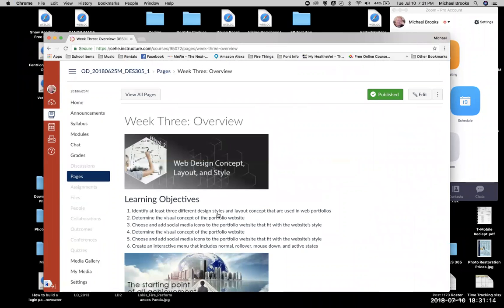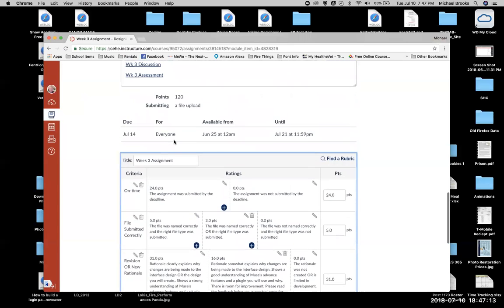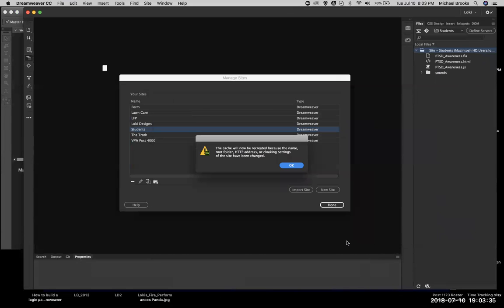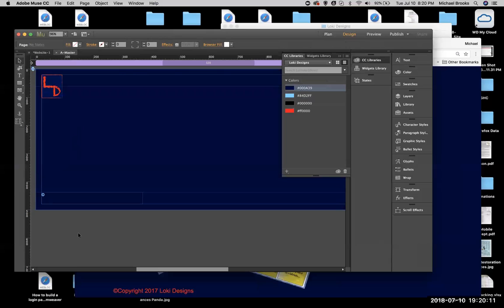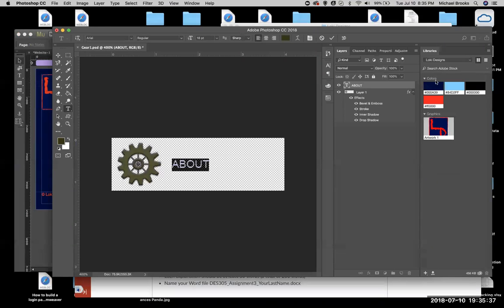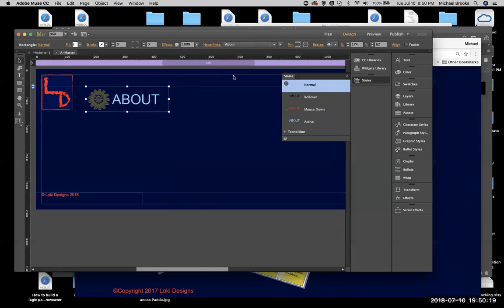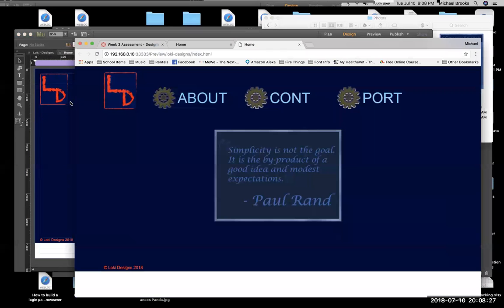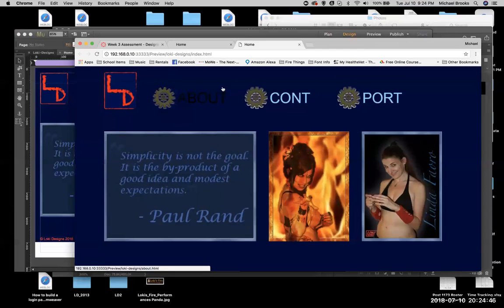Week 3 DES305 MOD7 Tuesday 2018